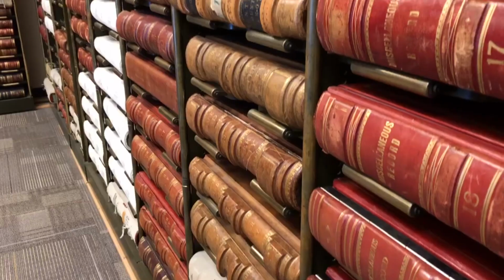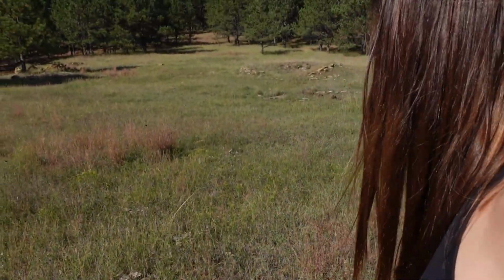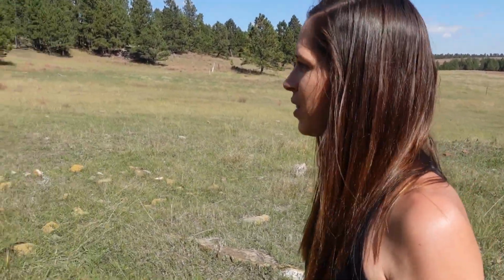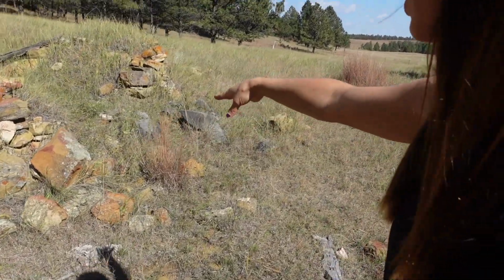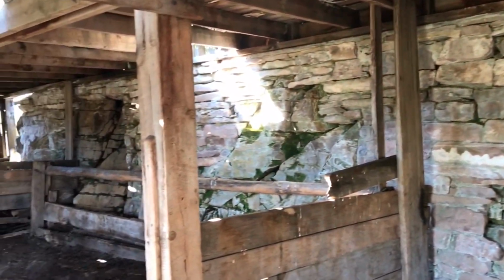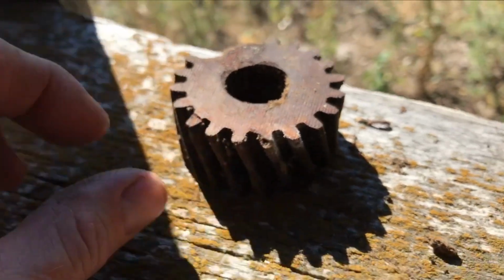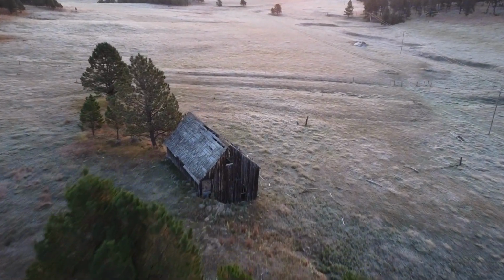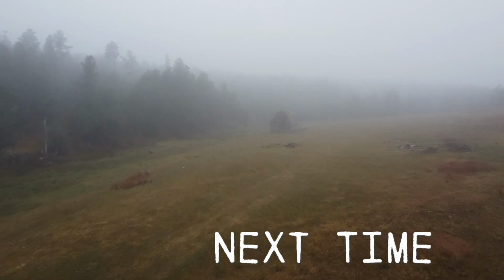E1 - Overview of our 1910 Homestead - The Hendrick's Homestead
In this video, we show an overview of the Hendrick's Homestead, check out a 100 year old barn, and share a bit of history that we've learned so far about the family's home. (Elk alert! :) )